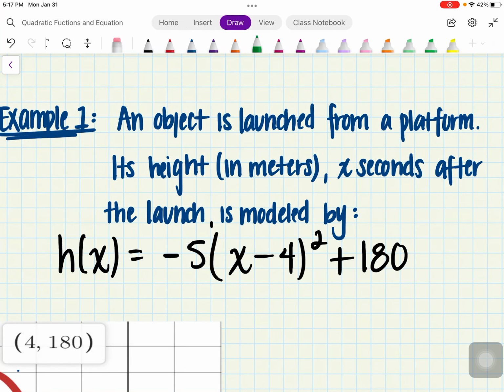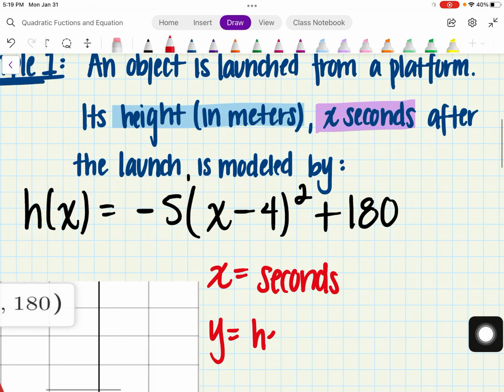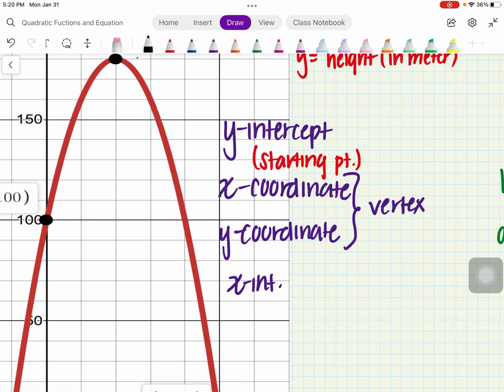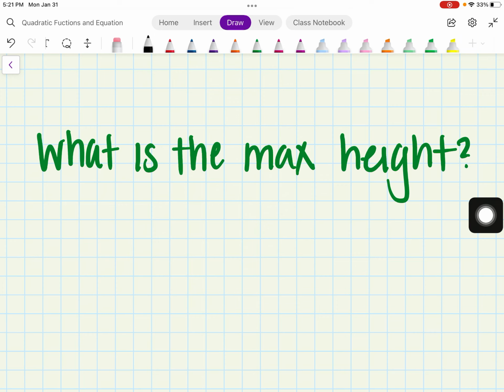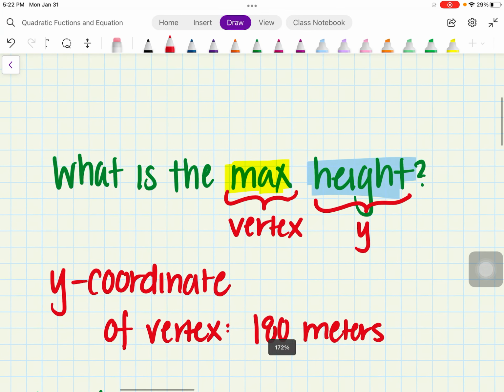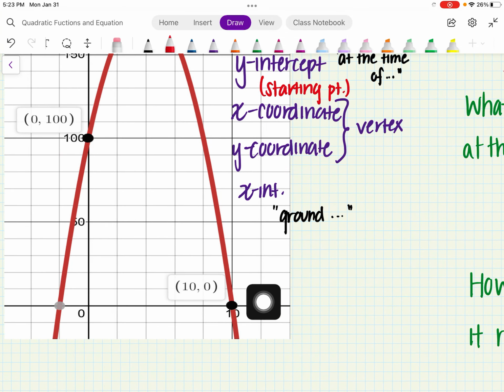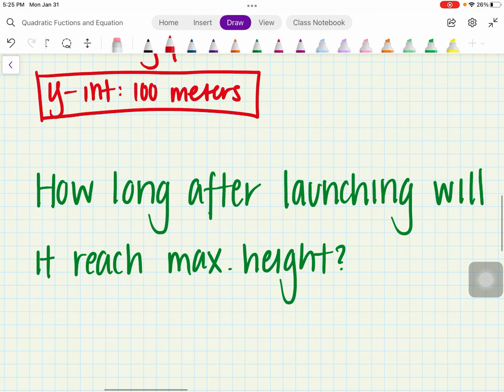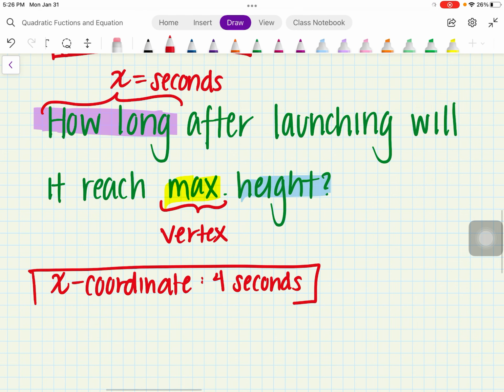Lesson 5.10 - Quadratic Word Problems (Vertex Form) Example 1